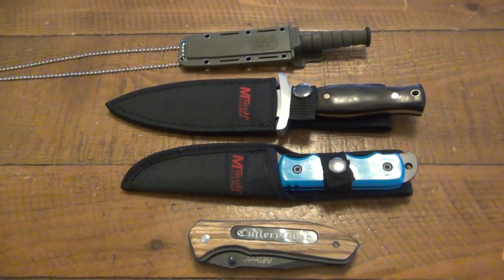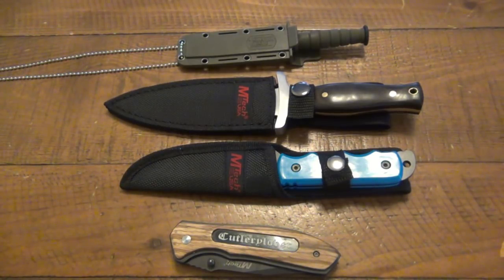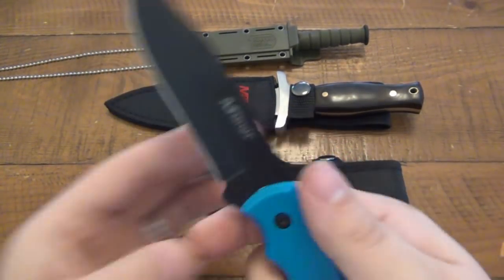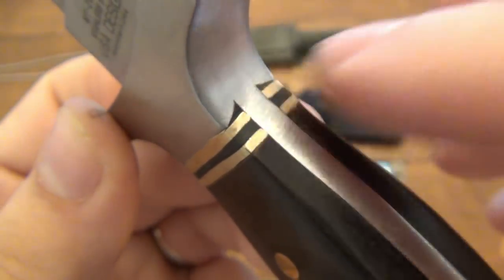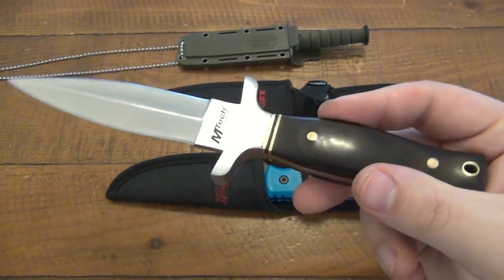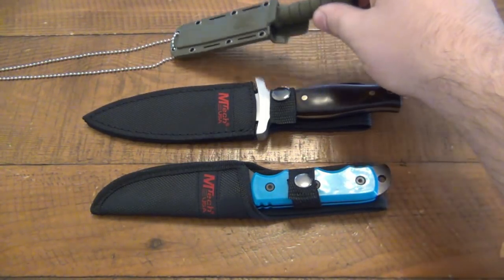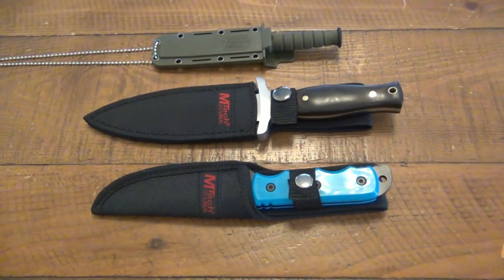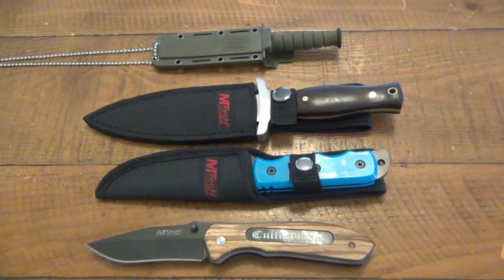Let's Talk About Mtech Knives (All Cheap Knives For That Matter)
GUS SHIRT :